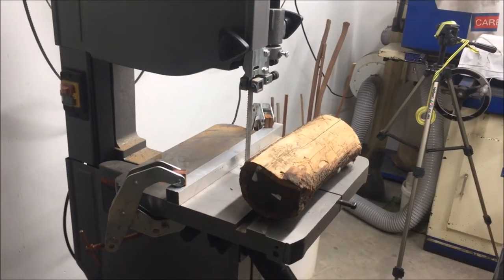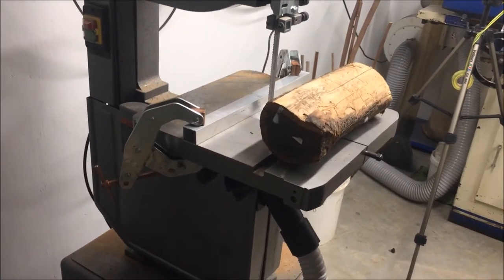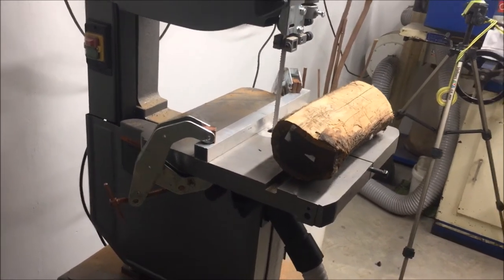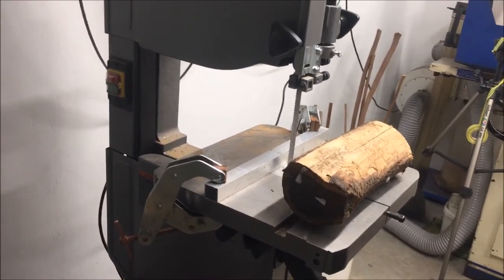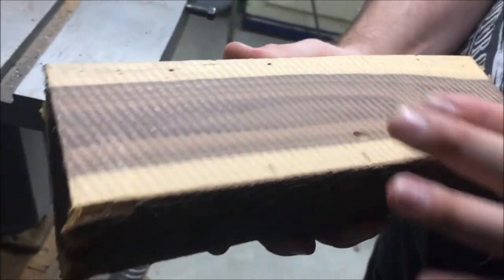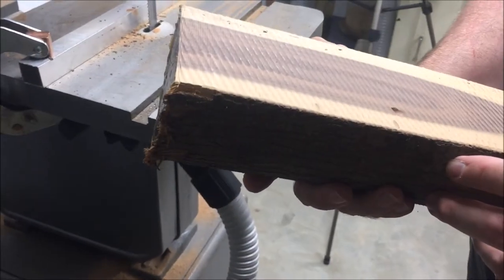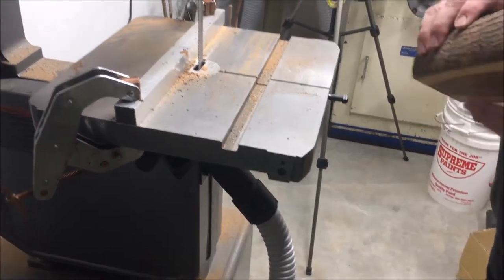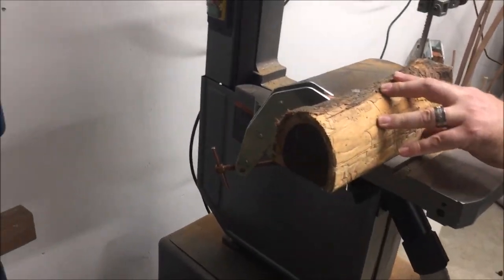Jet Variable Speed Bandsaw Cutting Logs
Milling your own timber is a lot of fun in knifemaking, and aside from being an awesome saw to profile your knife blanks, the Jet variable speed bandsaw makes short work of small logs into blocks and scales.